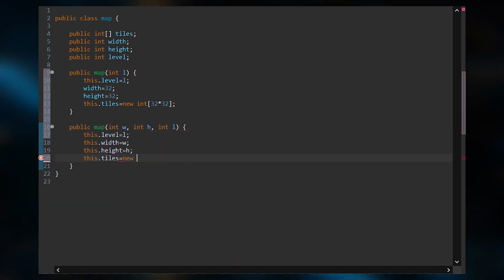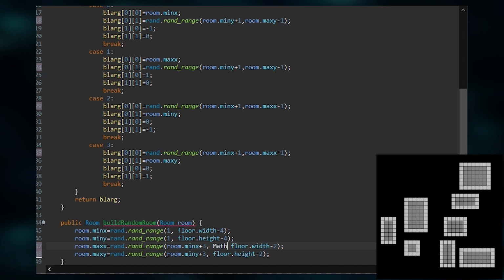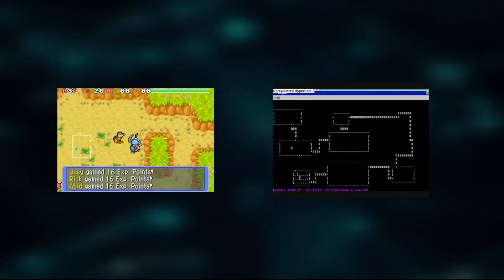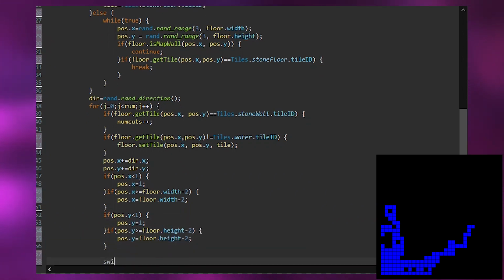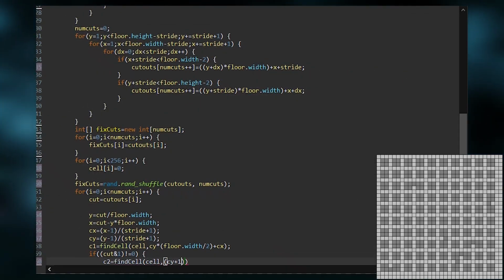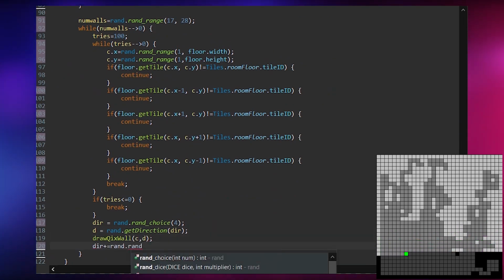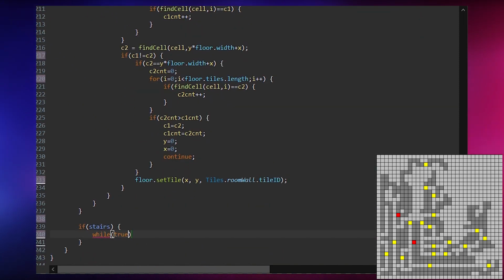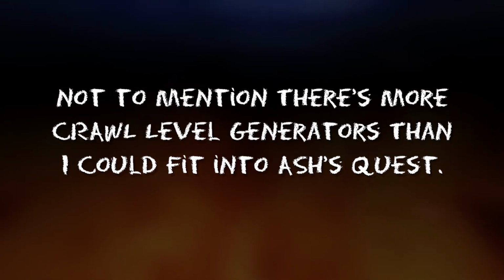How to make cool Roguelike Dungeons | Ash's Quest Devlog #2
In this video, I will be giving an overview into how level generation works in Ash's Quest, covering the 4 generators ported from POWDER, as well as a new 5th generator that'll provide a fresh spin to the dungeons of Baezl'bub.

0:00 Introduction
2:22 Dungeon Overview
3:31 Roguelike Generator
5:19 Cave Generator
7:39 Maze Generator
9:20 Qix Generator
12:36 Labyrinth Generator

Brianna's Socials
Music
Katawa Shoujo OST 💛🩹
Disco Volante - Tupperware Remix Party
Underwater Theme - PSX Demo 1 OST
Meridell Outskirts (Possessed) - Neopets: The Darkest Faerie OST